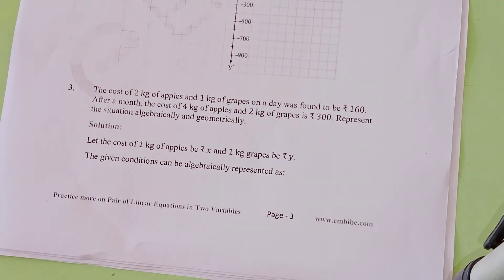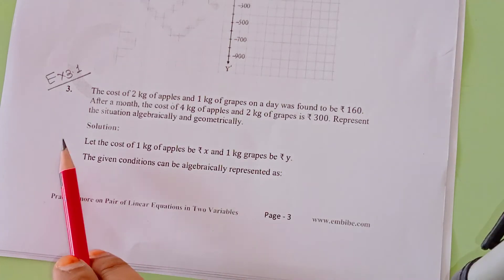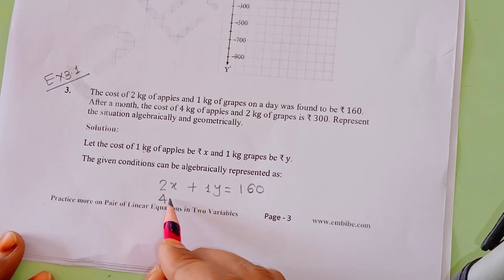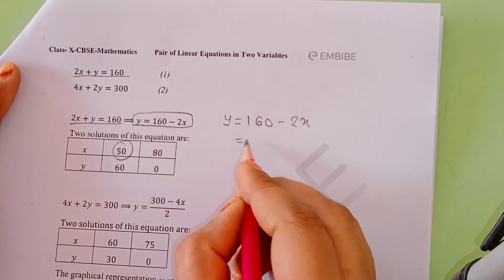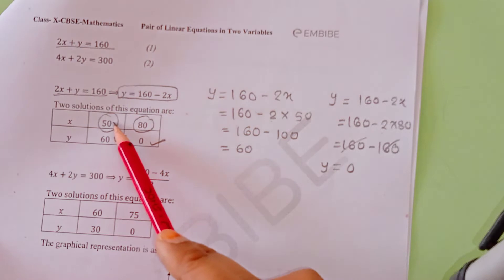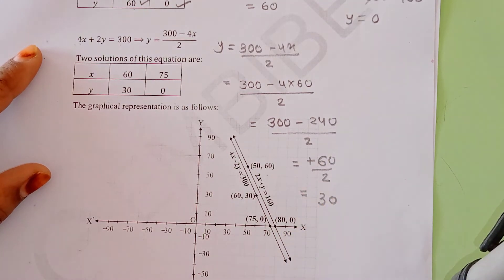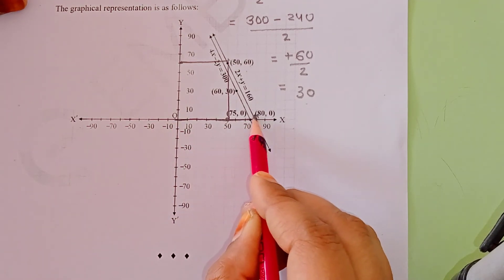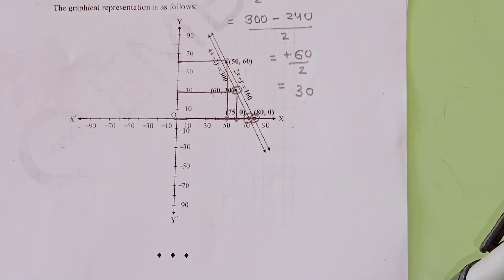class 10th mathematics chapter 3 linear equations in two variables ex 3.1 Q3 solutions by khushaboo